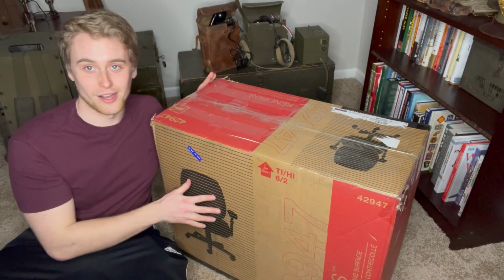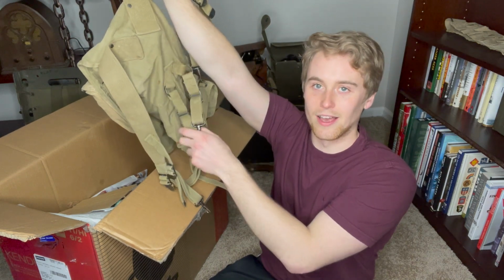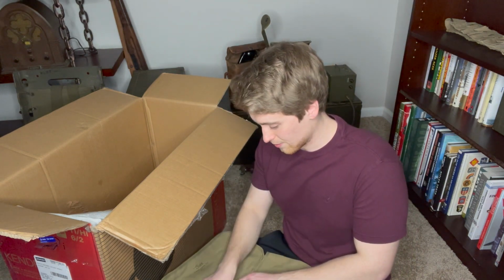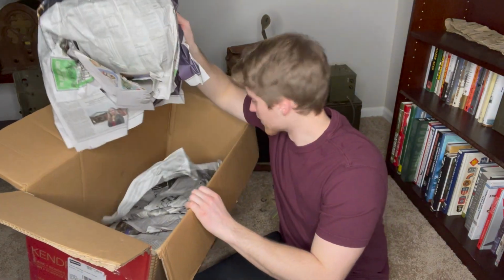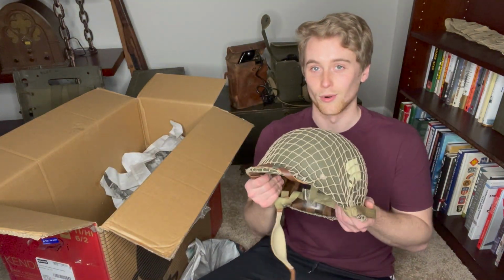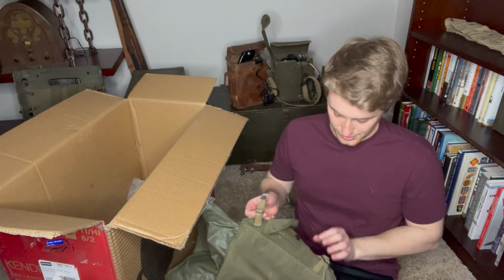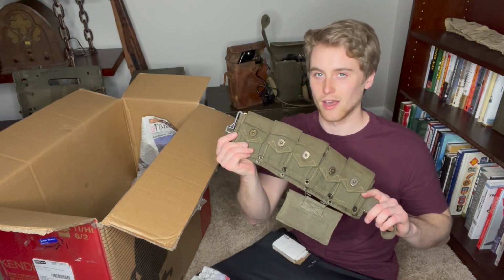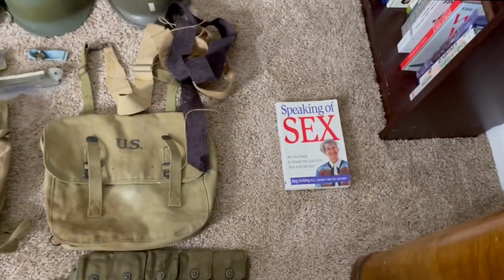Unboxing a Huge Mystery Box of WWII Gear!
Thanks again to Tyler (@tylerkopplin on Instagram) for sending me all this awesome stuff for free!

This mystery box of WWII gear was so much fun to open up. I'm sure I could have asked in advance and found out everything that was in the box before he sent it, but having it be a surprise was so much more rewarding. I'm very happy with all the things I got in this box. I will certainly be able to use the field gear for WWII re-enacting, and you will have to wait and see how I end up using all those helmets I got! (one of them already has a gopro mount on it).

🪖 Don’t miss out on your daily dose of history! Follow World War Wisdom on TikTok, Facebook, and YouTube through this link! 🪖